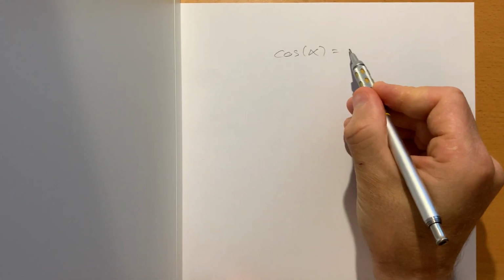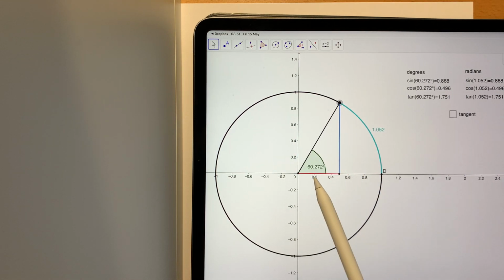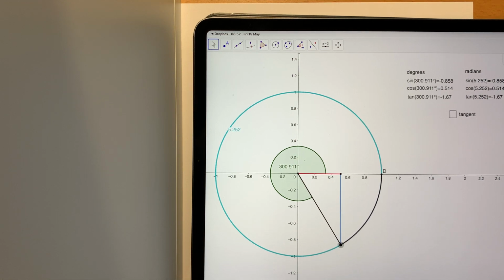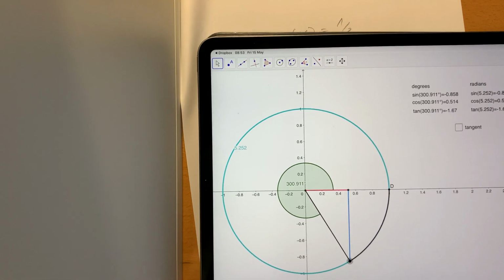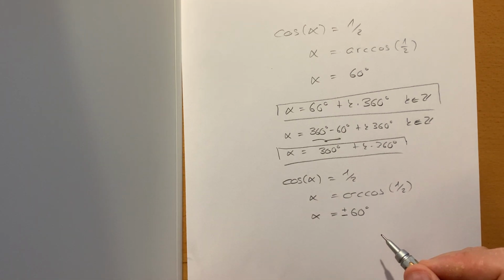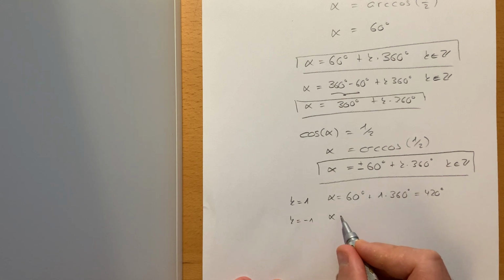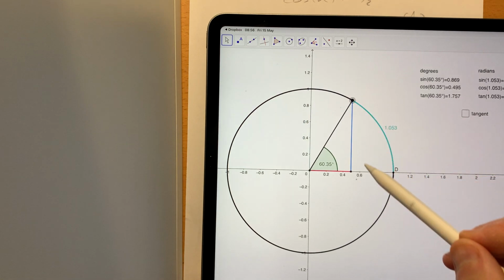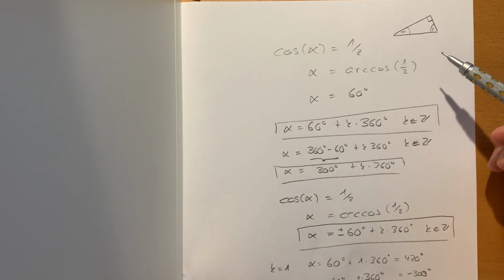5Bi 19052020 simple trigonometric equations cosine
simple trigonometric equations